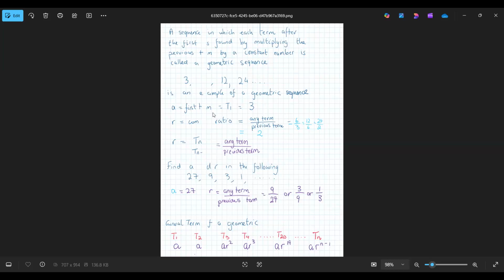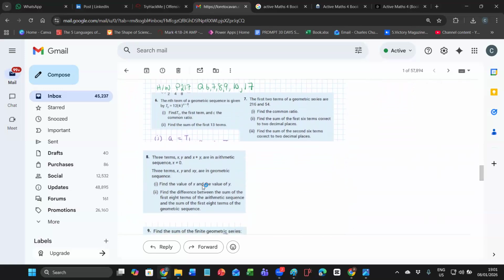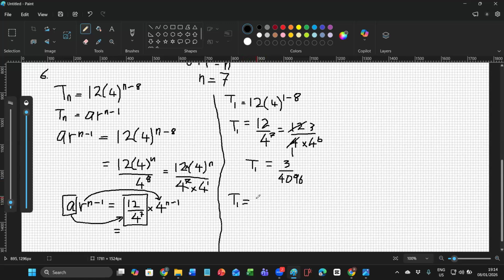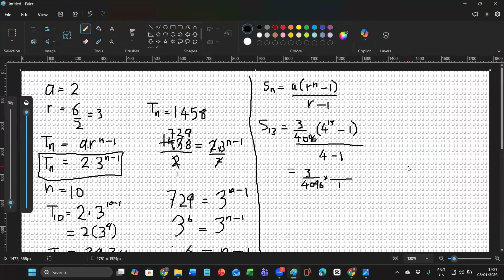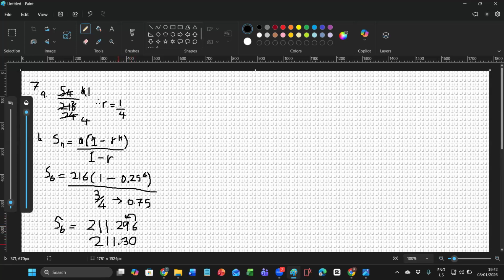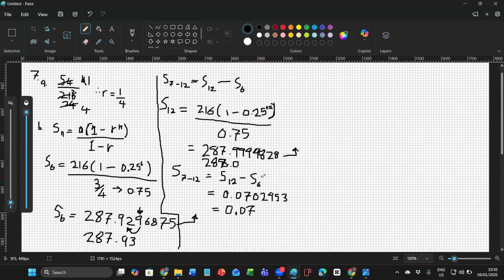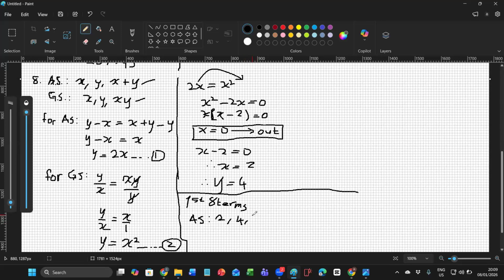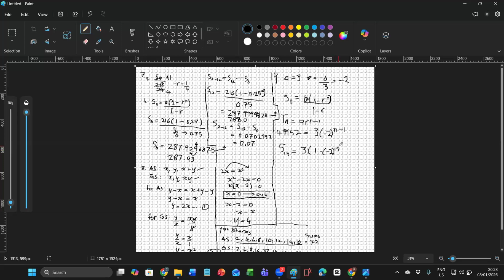Goodness Learning Arithmetic and Geometric Series In Maths